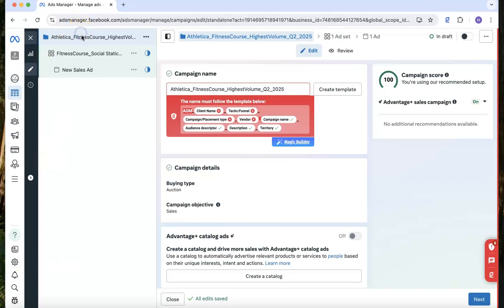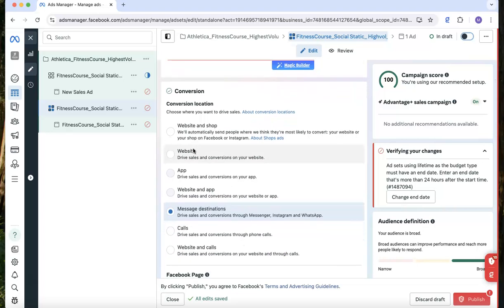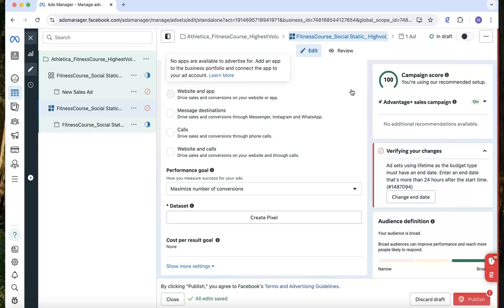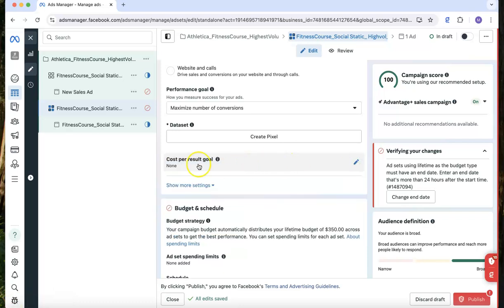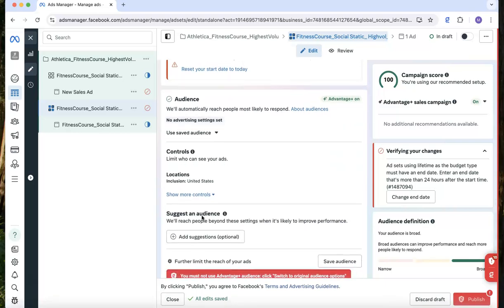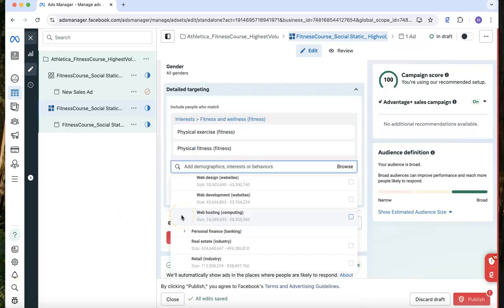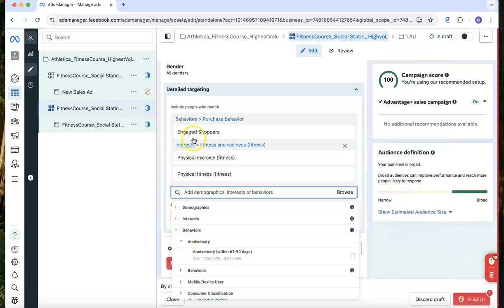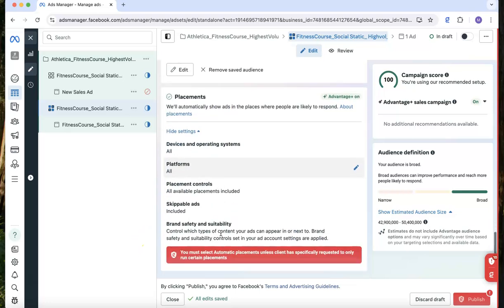Meta Ads Ad Set Setup for Beginners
The Meta Ads ad-set level controls where conversions happen, how performance is measured, who sees the ads, and when the budget runs. This beginner walkthrough continues the fitness-course example and explains the main ad-set decisions in Meta Ads Manager.

You’ll learn how to select a conversion location, review performance goals, connect the appropriate data source, set budget and schedule controls, define audiences and placements, and check the ad set before moving to ad creation.